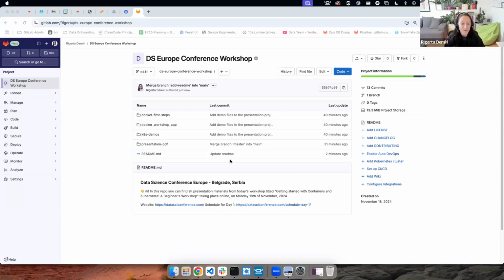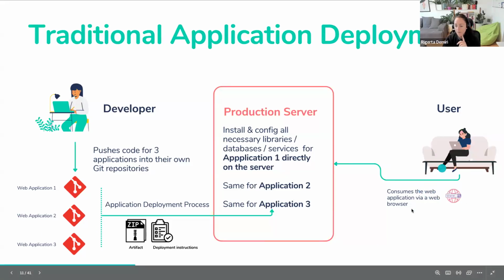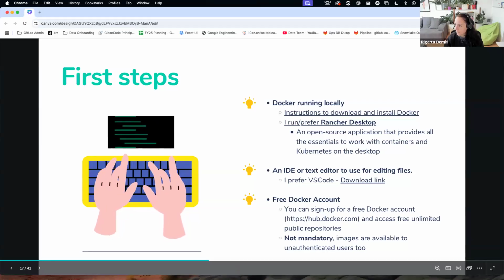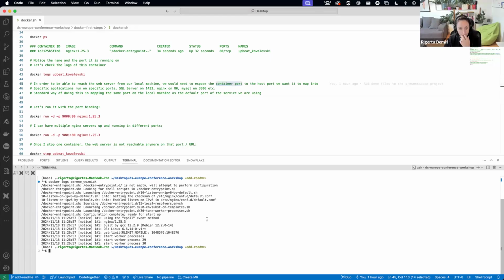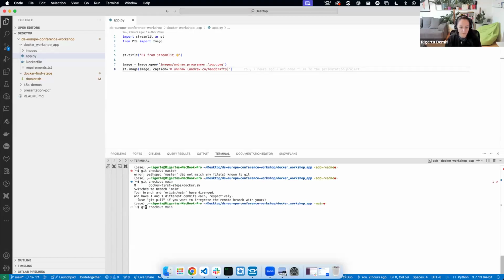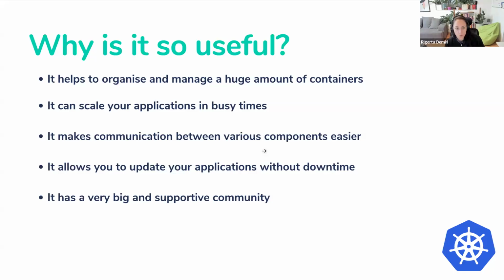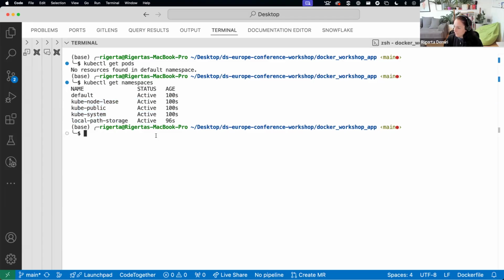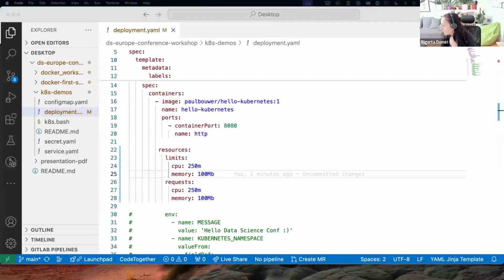Getting started with Containers and Kubernetes: A Beginner's Workshop | Rigerta Demiri | DSC EUR 24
Rigerta led participants on a step-by-step journey into the world of containers and Kubernetes. She began by introducing containers as self-contained packages for running applications and demonstrated how to create them using Docker, ensuring consistent functionality across different systems. Rigerta then delved into Kubernetes, explaining its role in managing containers with features like load balancing and scaling to handle varying traffic demands. She highlighted how Kubernetes automates these tasks, ensuring smooth application performance under heavy demand. Throughout the session, Rigerta guided participants through hands-on coding exercises, providing support at every step. By the end of the workshop, attendees gained practical experience and confidence in integrating containers and Kubernetes into their own projects.
This tech tutorial  by Rigerta Demiri was held on November 18th at DSC EUROPE 24 in Belgrade.